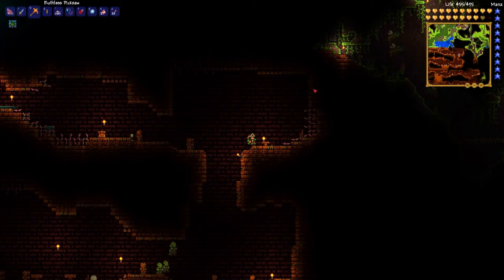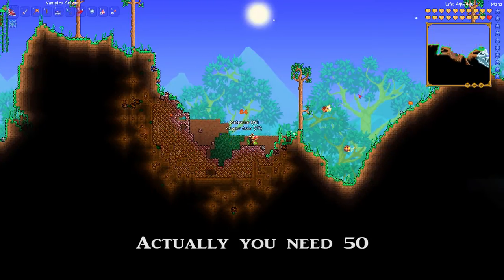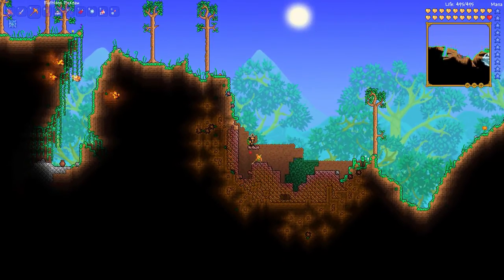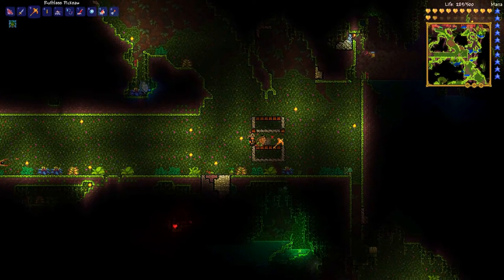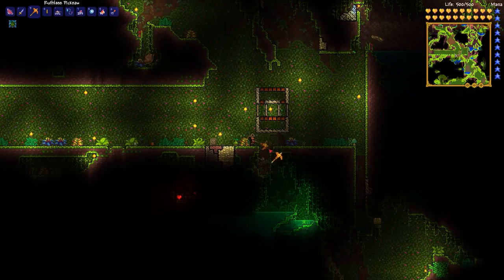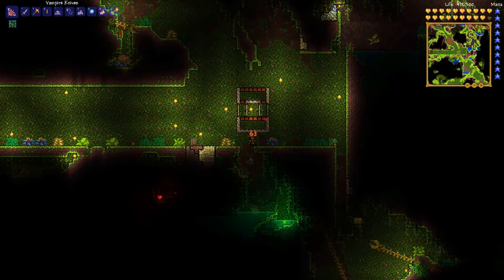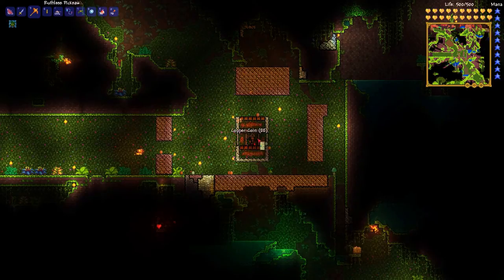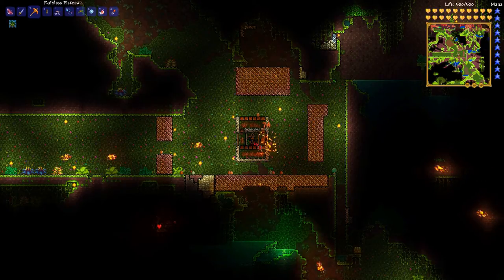Let's Play Terraria 1.2 Walkthrough | Episode 22 | Build A Biome Key Farm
In this episode of Terraria 1.2, Graz will show you how to build a biome key farm, which will make killing things easier to farm for the rare biome keys. They have a 1 in 4000 drop so it may take some time in order to receive one, lots of patients is required, but this method will allow you to relax and take a break while waiting for the key

Terraria is back with patch 1.2, so sit back and relax as Graz plays the new Terraria 1.2 & explores all the new items & biomes now in game. In this Let's Play we'll also have the chance to see new boss monsters and some redesigned mobs in the new patch as well, plus some new gameplay designs that have been implemented.

OS: Windows Xp, Vista, 7
Processor: 1.6 Ghz
Memory: 512MB
Hard Disk Space: 200 MB
Video Card: 128mb Video Memory, capable of Shader Model 1.1
DirectX®: 9.0c or Greater

Links